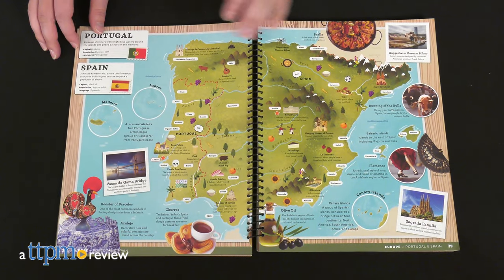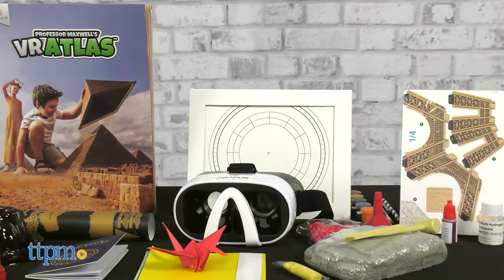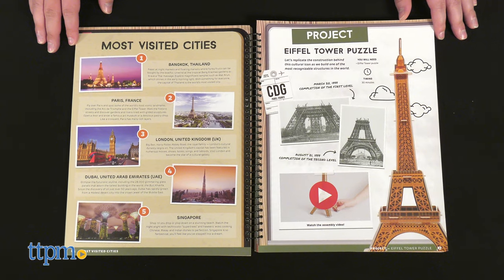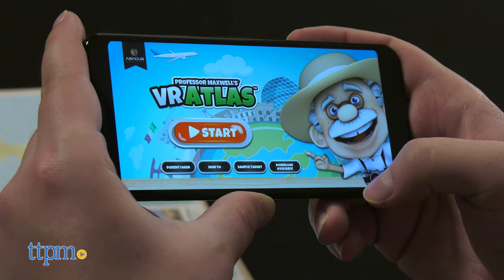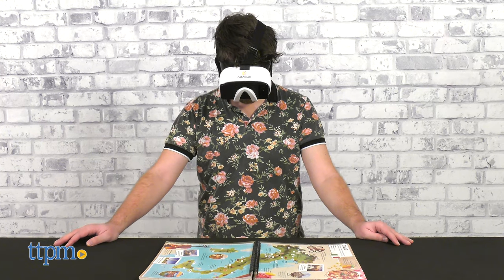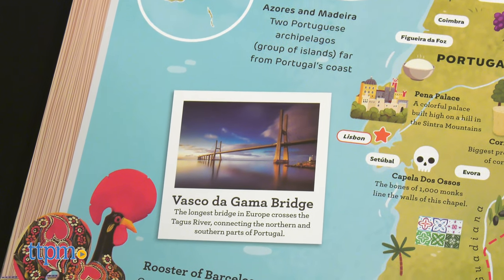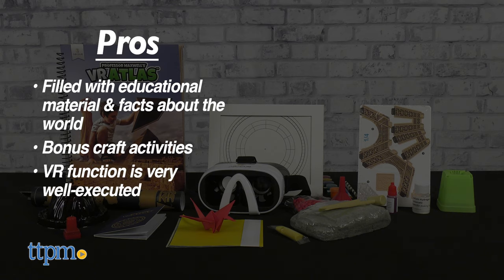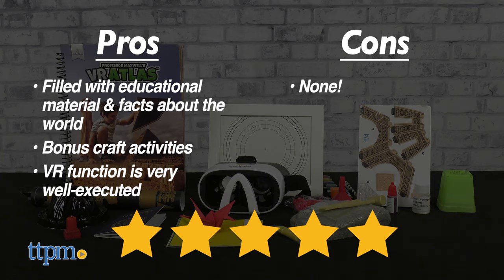Professor Maxwell's VR Atlas Virtual Reality World Travel & Activity Set from Abacus Brands Review!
Feel like taking a trip around the world, and having an encyclopedic tour guide to boot? The folks at Abacus Brands have you covered with Professor Maxwell's VR Atlas. This activity set is a brilliant blend of technology and good old fashioned analog fun. Check out the video to see more! For full review and shopping info

Product Info: This activity kit contains an educational Atlas with VR and AR interactivity via a combination of the included goggles, and your smartphone with a free downloadable app. Also included are a ton of physical materials for projects and activities.